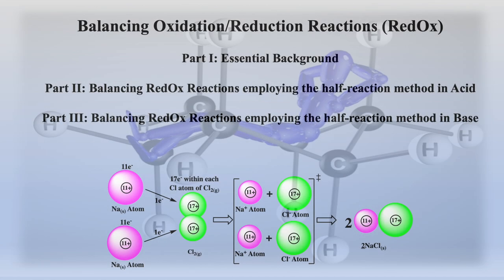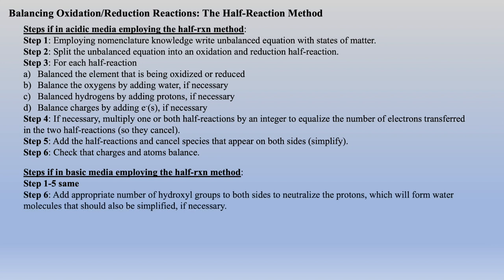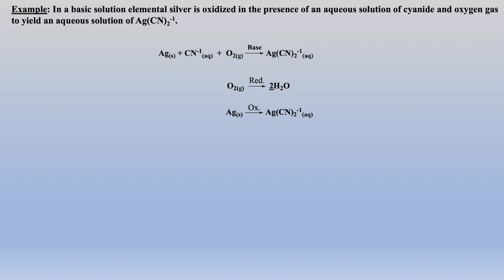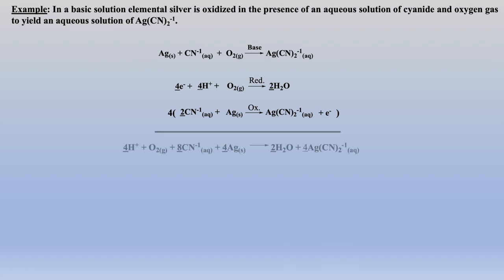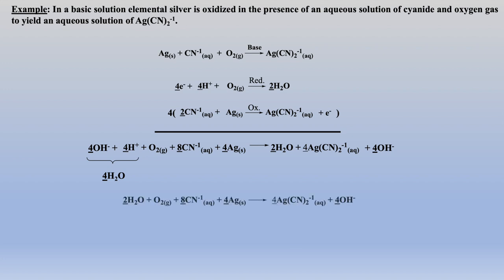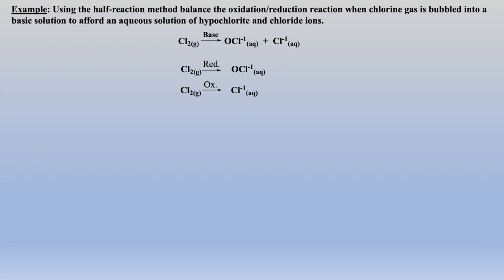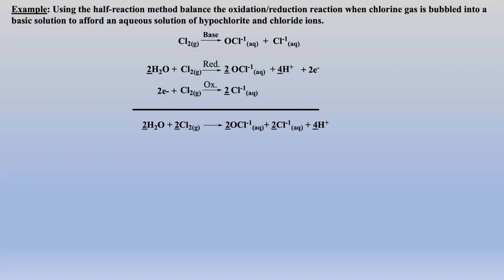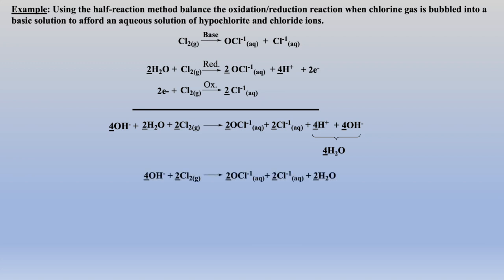RedOx Equations Part 3 (Hindi)